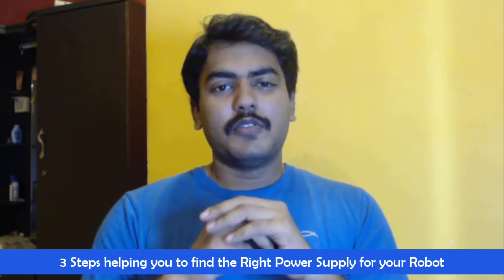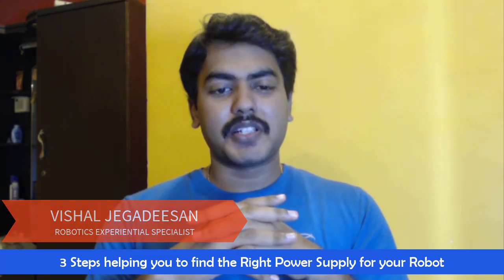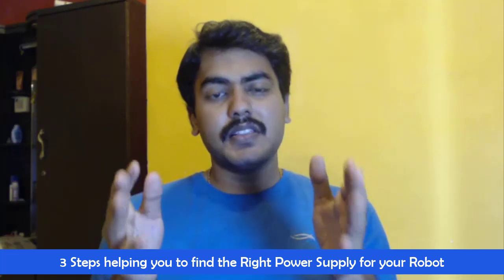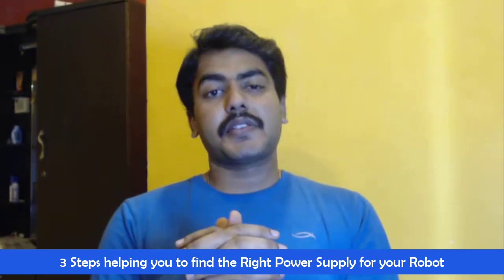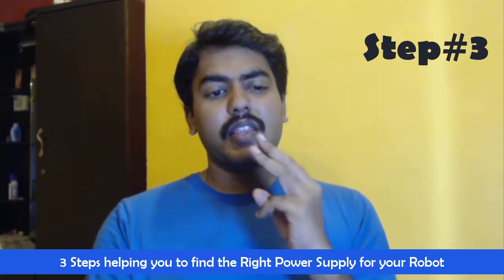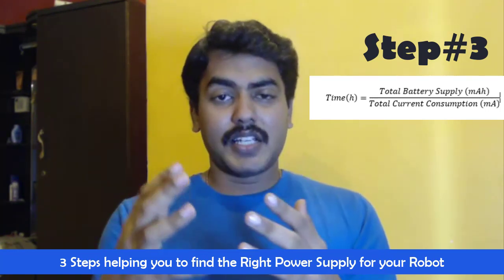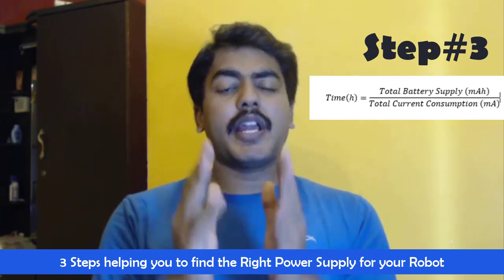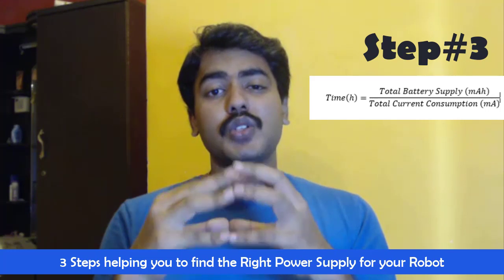3 Steps to choose the Right Battery Supply for A Robot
Do you want to make your First Robot ?

Here is this particular Video I am going to share 3 Steps on how you can choose the Right Battery Supply for your Robot.

Please Watch Till the End and receive some chocolates at the End.